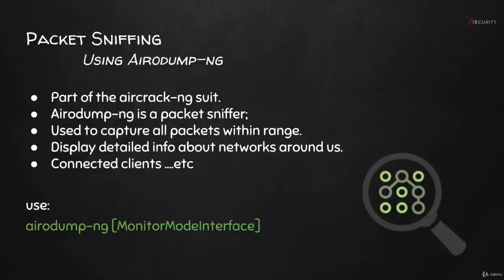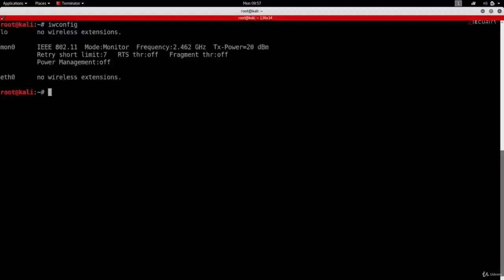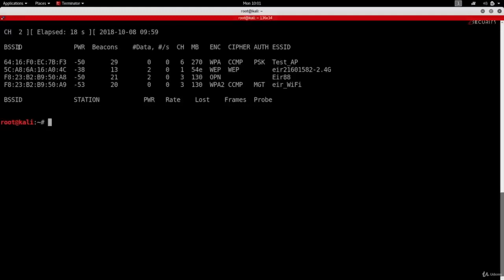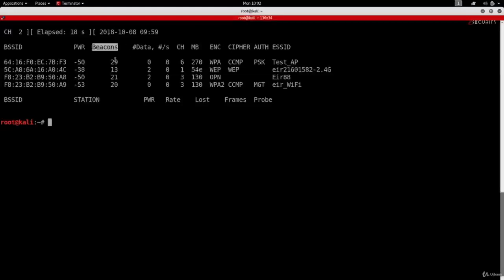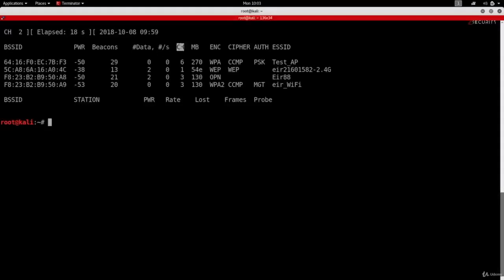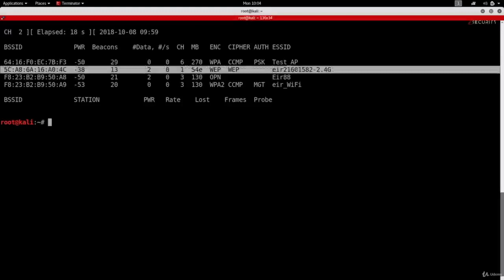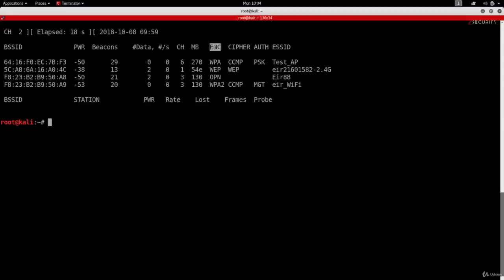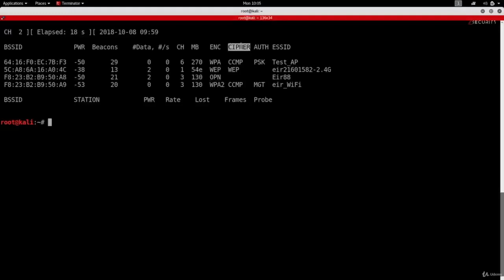5 1 NH Pre Connection Attacks 1 Packet Sniffing Basics Using Airodump ng